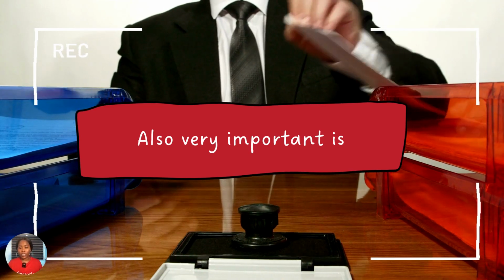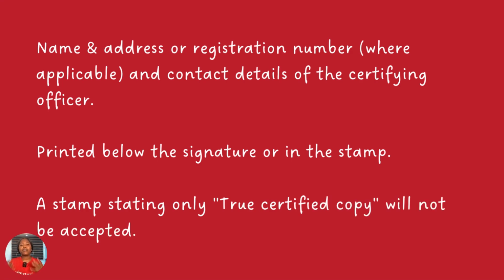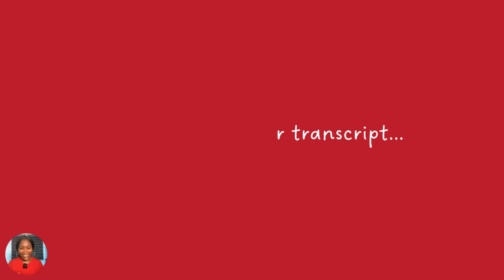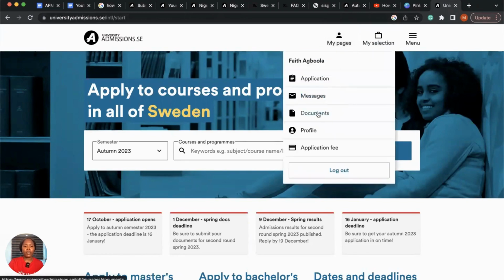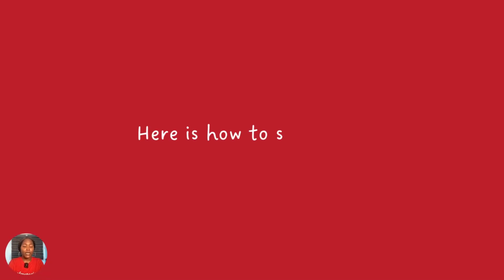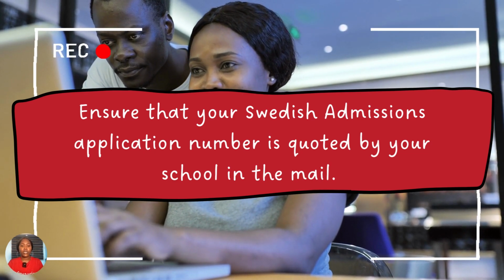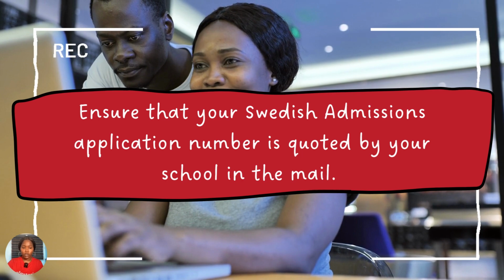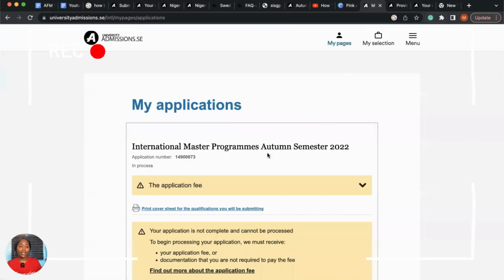How To Upload or Send Transcripts To Sweden For University Admission | Email and Post mail Address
What email to use? What address to send it to? Learn how to Upload/Send transcripts To Swedish Universities | Swedish Insitute Scholarship/ Courier.

win the Swedish Institute Scholarship to study for a master's degree in Sweden with the opportunity to stay back. I break down the application process and share all you need to know to apply. It would help if you did not miss this.

Book our 1 hour scholarship scholarship advisory call to get advice on winning scholarships